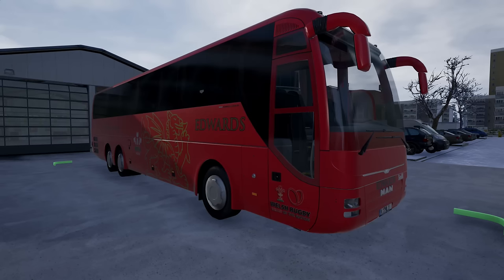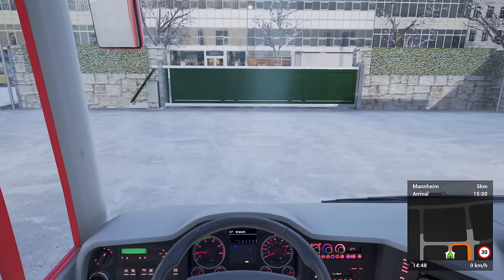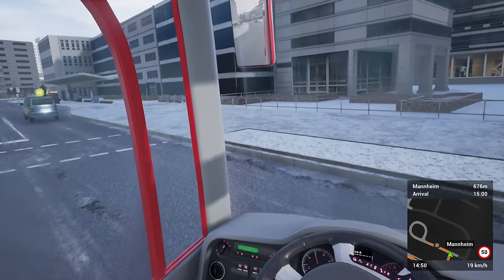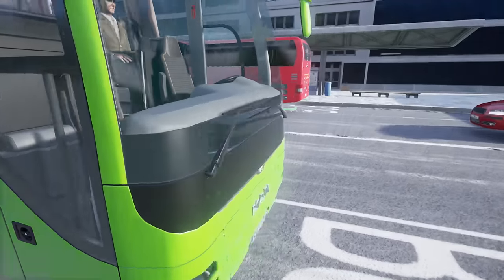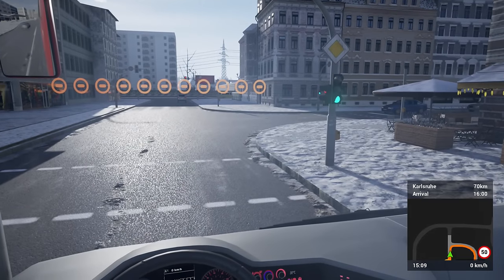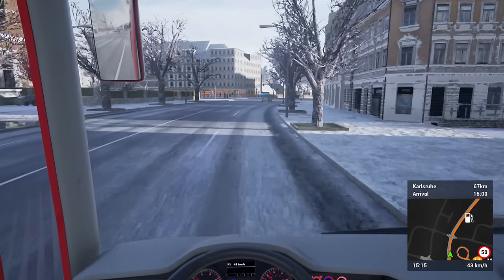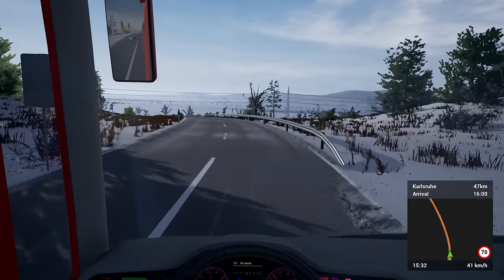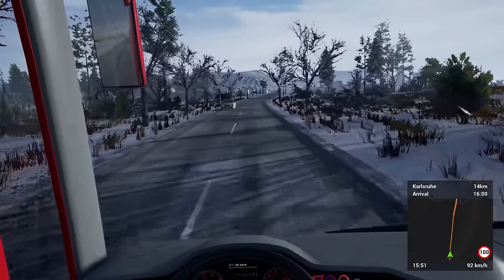Fernbus Simulator - | Mannheim to Karlsruhe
The Fernbus Coach Simulator is the first simulation of the very popular intercity buses. Thanks to the cooperation with FlixBus the Fernbus Coach simulator shows the daily life of a coach driver on the German Autobahn, highways and in more than 40 cities in great detail.

With a large and modern MAN Lion’s Coach Bus you experience the daily life of a long distance coach driver. Navigate through a complex Autobahn and road network to bus stations in the more than 40 implemented cities and stay in constant communication with the headquarters.

Be careful with the other car traffic during your trips on partially full German highways and control your bus safely by day and night during all seasons.
About 20.000 km of the German route network of FlixBus and over 40 cities were simulated. Time passes at a scale of 1:10, so that the individual tours last not too long.

Like in reality at the bus stations passengers already holding a valid ticket can get on right away while the other passengers have to buy a ticket from you.

Both MAN busses are equipped with original cockpits including all functions. The interior and exterior of the bus is modeled to the last detail. True to original passenger announcements provide a realistic atmosphere. Construction sites, traffic jams and accidents will challenge you as a bus driver to keep up with the schedule. The busses were tested and optimized by bus drivers and driving instructors.

Features:

In cooperation with Flixbus
Original MAN Lion's Coach und Lion's Coach C
2000 km of track, corresponds to a real route length of 20,000 kilometres
Detailed bus cockpit with extensive functions
Complex Autobahn and road network on 5000 m² of surface
Dynamic weather with four seasons
More than 40 German cities, including:

Berlin
Hamburg
Munich
Cologne
Frankfurt
Stuttgart
Leipzig
Dresden
Erfurt
Würzburg
Karlsruhe
Bremen
Hannover
Dusseldorf
Dortmund

Driving by night
Bus driver is able to leave the bus
Extensive evaluation tool
True to original passenger announcements
Traffic jams, accidents and construction sites
Ticket sales by the driver
Free play mode
Repaints
First add-on already in development